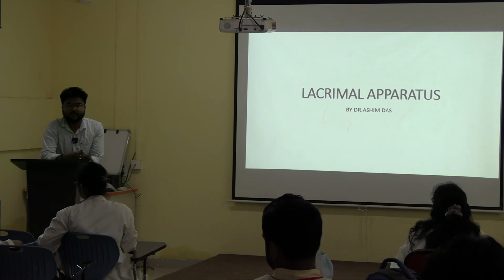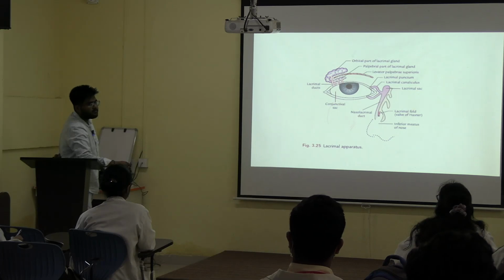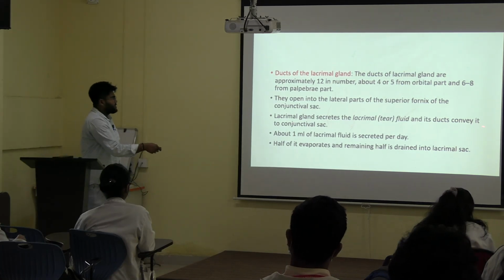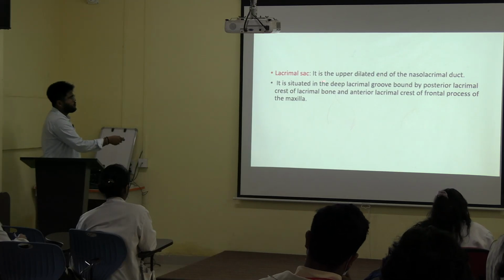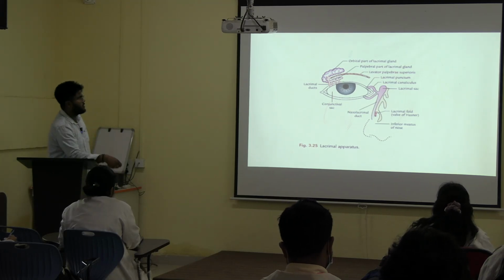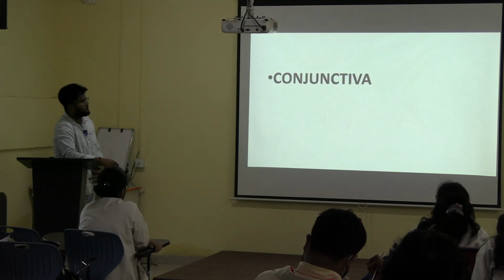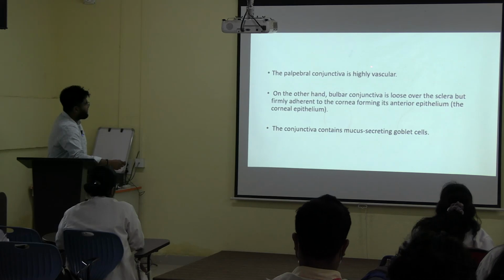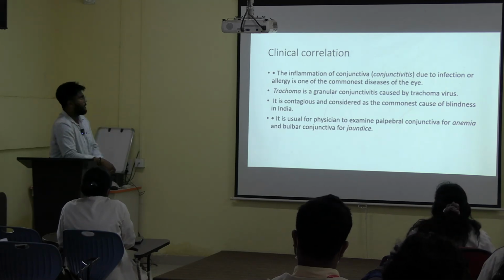Lecture on Lacrimal Apparatus & Conjunctiva Anatomy: Clinical Correlation | MBBS | TSMC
This lecture is tailored for medical students and clinicians, providing a structured overview of the lacrimal apparatus and the conjunctiva. Dr. Das simplifies these complex systems using clear anatomical diagrams and emphasizes the high-yield clinical correlations necessary for clinical practice and board examinations.

What you will learn in this lecture:

Lacrimal Apparatus: Detailed breakdown of the gland (orbital and palpebral parts), puncta, canaliculi, lacrimal sac, and the nasolacrimal duct. [00:09]

Physiological Importance: How the lacrimal fluid maintains corneal moisture, provides nourishment, and prevents infection. [04:44]

Clinical Correlations: Understanding Epiphora (overflow of tears), the effects of aging on the lacrimal system (ectropion), and the mechanism of hyper-lacrimation. [09:40]

Conjunctiva Anatomy: Structure, parts (palpebral, bulbar, and fornix), and the physiological role of goblet cells. [11:33]

Clinical Examination: Using conjunctival inspection to assess for systemic signs like anemia and jaundice. [15:27]

Key Topics Covered:

Nerve and vascular supply of the lacrimal apparatus and conjunctiva. [05:41]

Pathology and diagnosis: Conjunctivitis and Trachoma. [15:11]

Anatomy of the nasolacrimal drainage pathway and its link to the inferior meatus of the nose. [08:12]

ANATOMY  LECTURE ON -   LACRIMAL APPARATUS & COJUNGCTIVA . ,BY- DR. ASHIM DAS